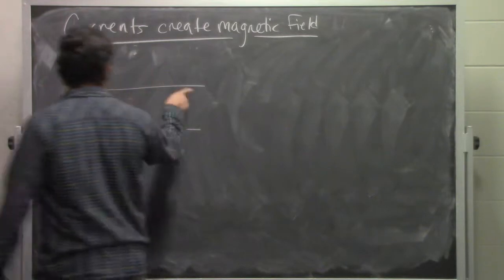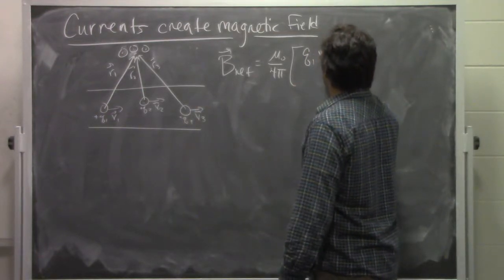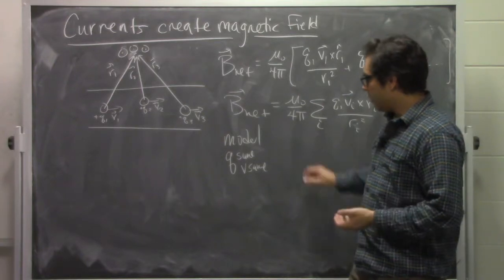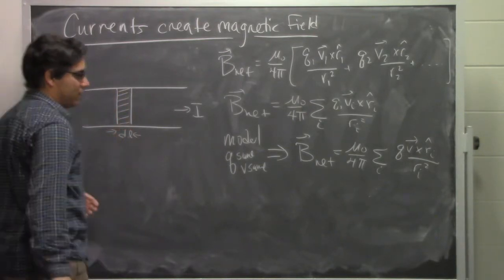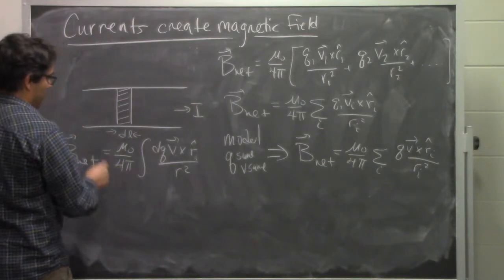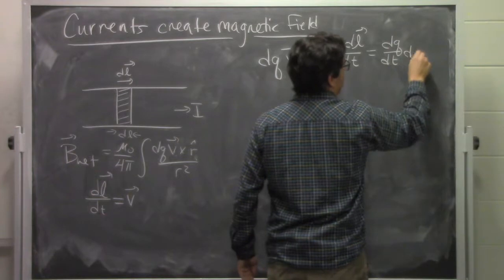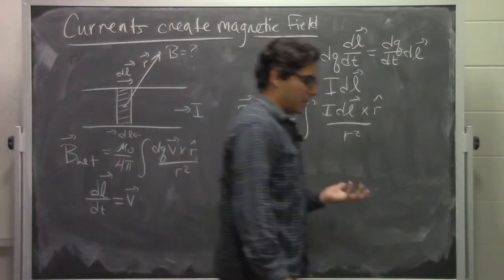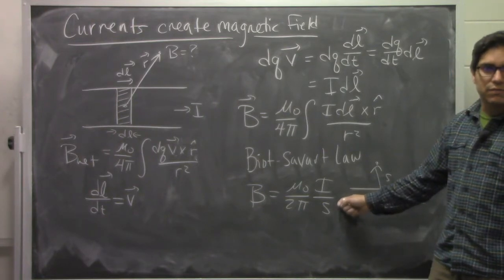EMP Cubed Video 38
What doesn't create magnetic fields. Current creates magnetic fields.